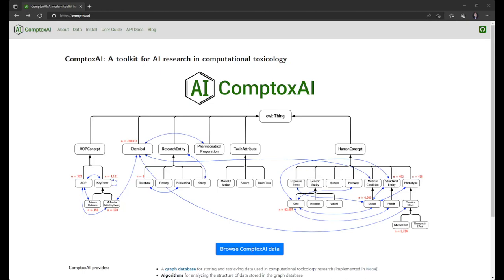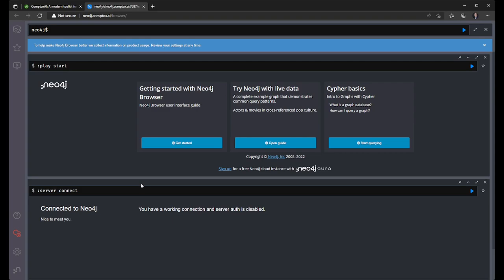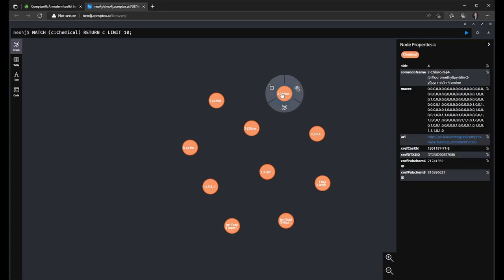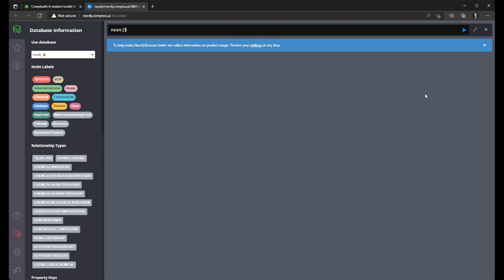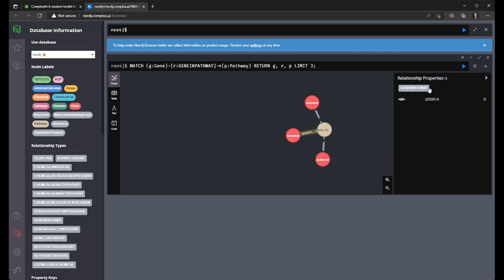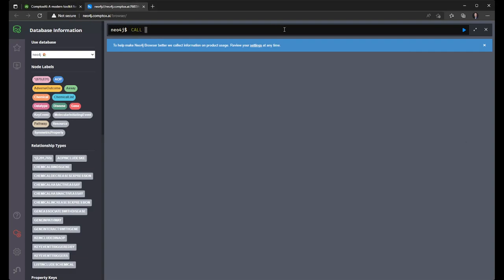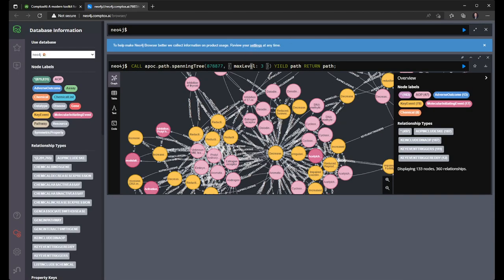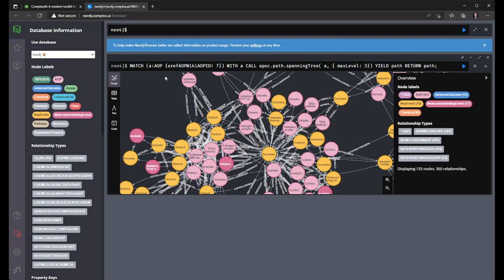ComptoxAI - Tutorial - Neo4j Graph Database Browser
In this video tutorial, we introduce the Neo4j graph database browser interface to ComptoxAI.

For a full reference on the Cypher graph database query language, please see Neo4j's official documentation